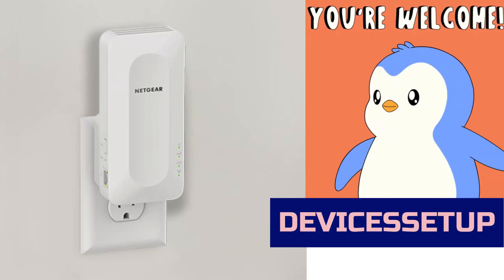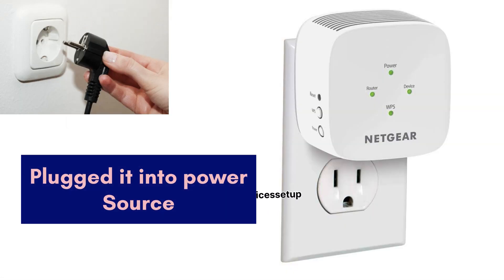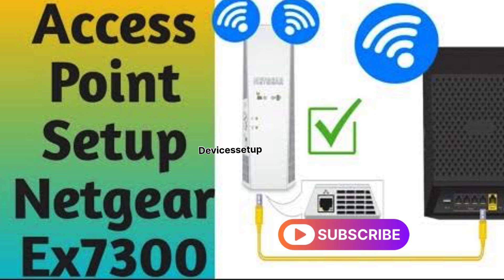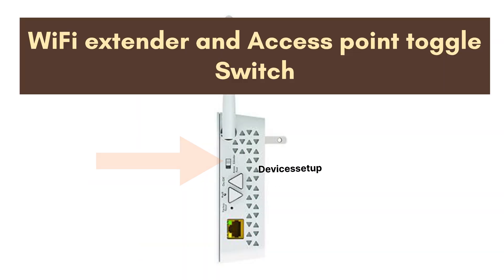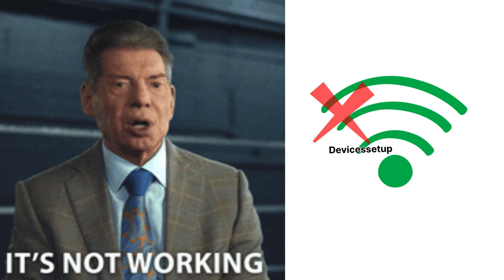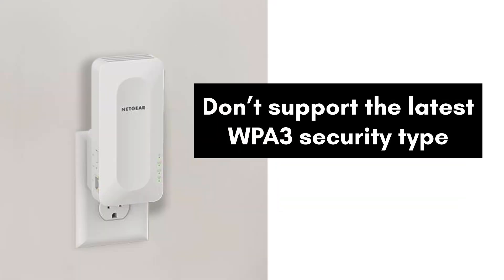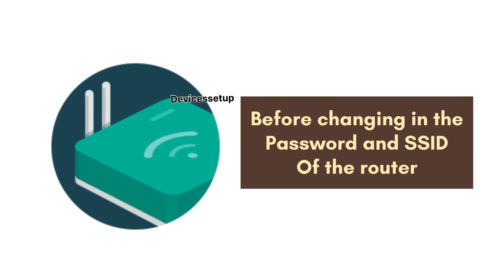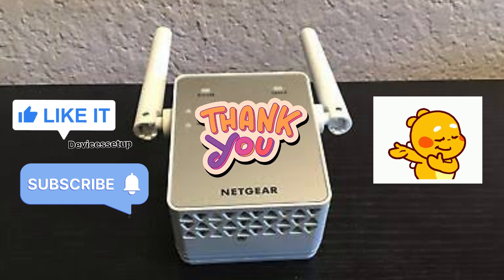Netgear Extender Not Working (RESOLVED ✅) | Guide For All Netgear Extender Models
If your netgear extender is not working or if your netgear extender is not connecting to internet then there are number of diagnostic steps that you can try. In this video we will provide you all the possible resolutions that can surely resolve this issue. Also this video guide works for all netgear extender models be it Ex6120, ex6400, eax17, eax15, eax80, ex6250, wac564, etc. So lets gets started.

CHAPTERS
0:00 Intro
0:22 Video Works For All Netgear Extender Models
0:40 Reset Extender
1:06 Plug extender in the range of router
1:34 Make sure you have internet on the router
1:54 Reboot modem, router and extender
2:10 Toggle (extender/access point)
2:24 Do not connect ethernet cable to extender
2:34 Mutiple extenders can also hamper setup process
3:00 Change router's channel
3:38 Change router's security type
4:05 Change router's SSID and Password

1) First resolution is to reset the netgear wifi extender if it is not working. This will resolve 90% of your netgear wifi extender concerns.

2) Secondly try to reboot your all devices like modem, router and wifi extender. You can do that by unplugging it from power for around 2 mins and then plug it back in.

3) Next you can try to change the ssid, password or channels on your router.

4) Next you can update the firmware on the wifi extender and on the router.